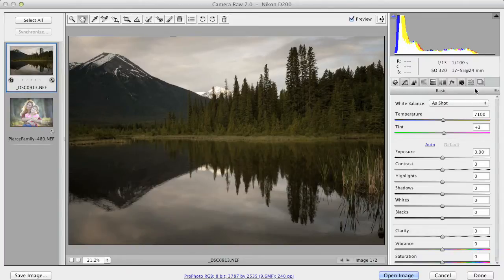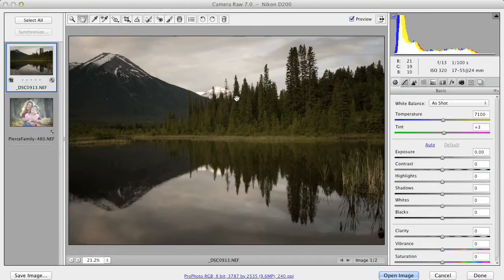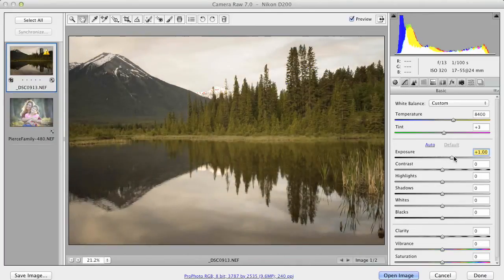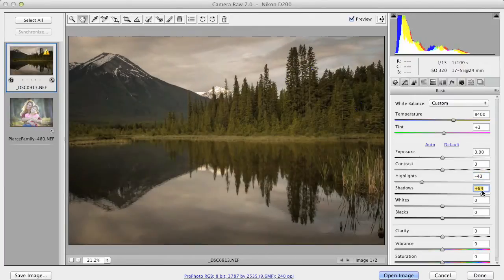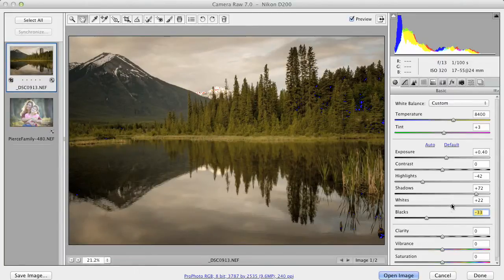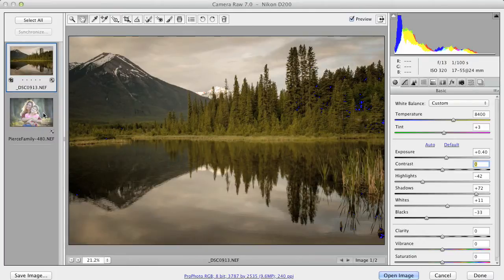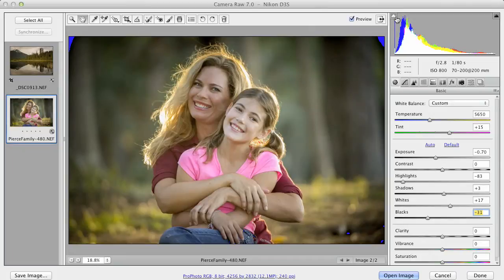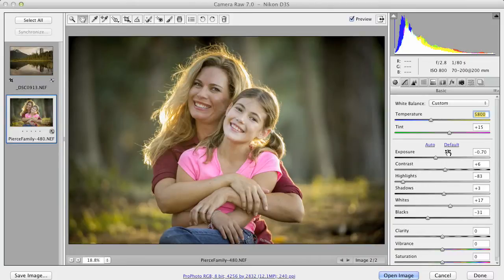6 Setting Overall Exposure and Tone